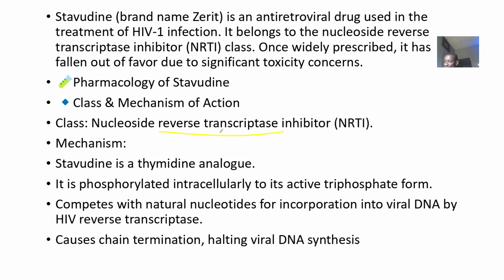Pharmacology of Stavudine; Class, Mechanism of Action, Pharmacokinetics, Therapeutic Uses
Stavudine is a nucleoside reverse transcriptase inhibitor (NRTI) used in HIV treatment. It works by forming stavudine triphosphate, which inhibits HIV‑1 reverse transcriptase and causes premature DNA chain termination. Here’s a clear, structured explanation grounded in the search results.

🧬 Stavudine — Pharmacology Overview
🧪 Drug Class
Nucleoside Reverse Transcriptase Inhibitor (NRTI)

Dideoxynucleoside analogue of thymidine

Used for HIV‑1 infection (largely phased out due to toxicity) DrugBank identifies stavudine as a dideoxynucleoside used in the treatment of HIV infection.

✅ 1. Intracellular activation
Stavudine is phosphorylated by host cellular kinases to stavudine triphosphate, its active form.

✅ 2. Reverse transcriptase inhibition
Search results confirm that stavudine triphosphate:

Competes with natural thymidine triphosphate for incorporation into viral DNA

Inhibits HIV‑1 reverse transcriptase, the enzyme that converts viral RNA into DNA

✅ 3. Chain termination
Because stavudine lacks a 3′‑OH group, incorporation into viral DNA causes premature chain termination, halting viral replication.

Net effect: Suppression of HIV‑1 replication.

Absorption: High oral bioavailability

Distribution: Widely distributed, including CNS

Metabolism: Minimal hepatic metabolism

Elimination: Primarily renal

Half‑life: Short plasma half‑life; longer intracellular half‑life of active metabolite

💊 Clinical Uses
HIV‑1 infection, as part of combination antiretroviral therapy

Historically important, but now rarely used due to toxicity and availability of safer NRTIs

DrugBank confirms its indication for HIV infection.